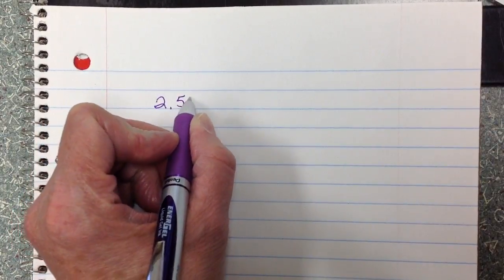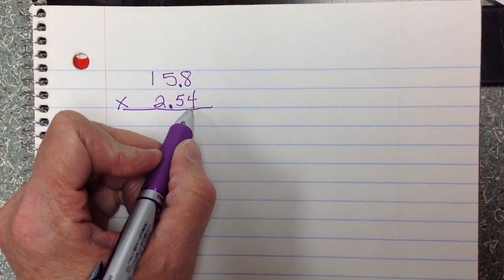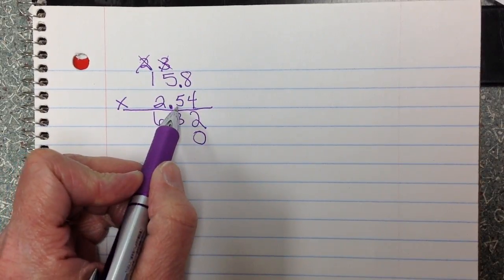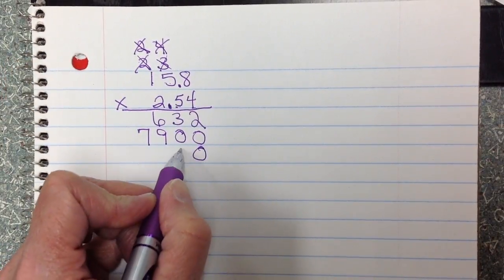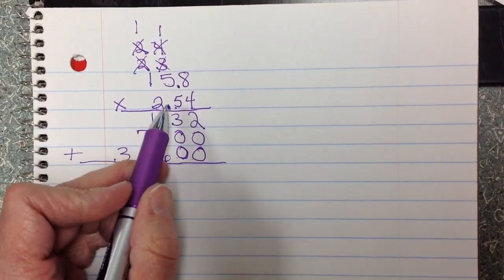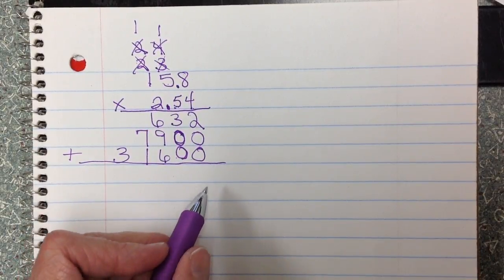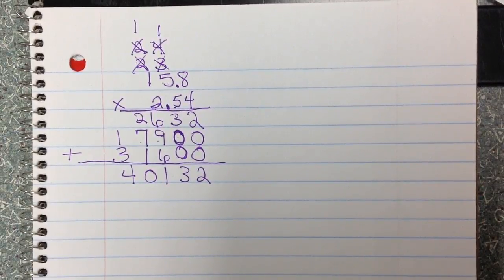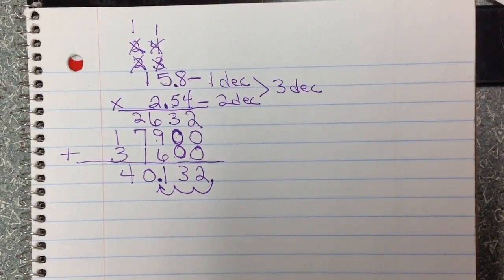Review pg 11, #8